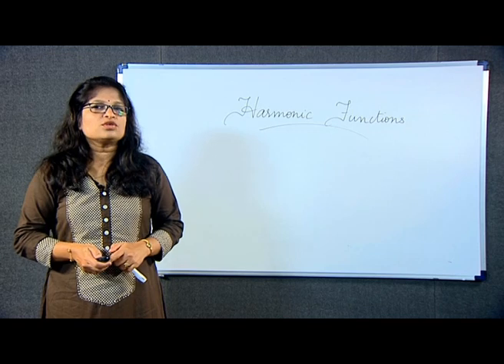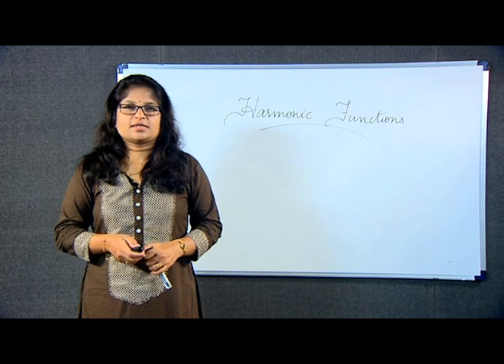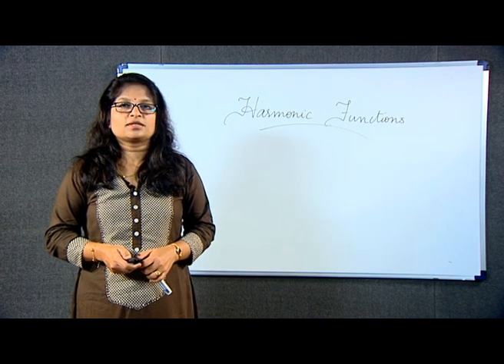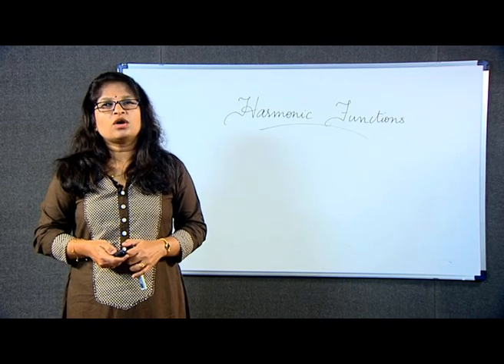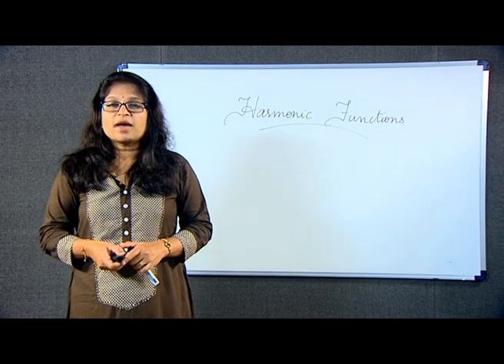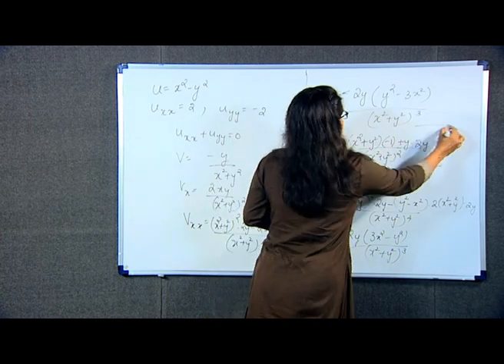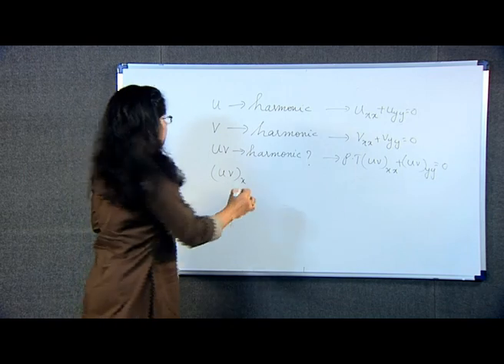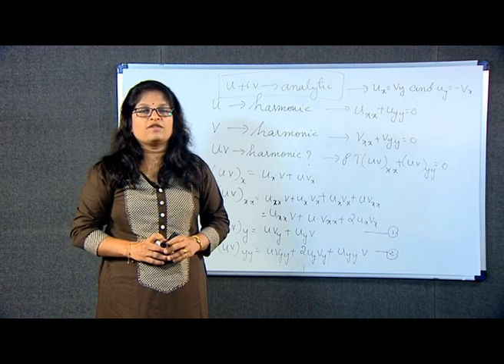HARMONIC FUNCTIONS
Subject : Mathematics
Course Name : Complex Variables